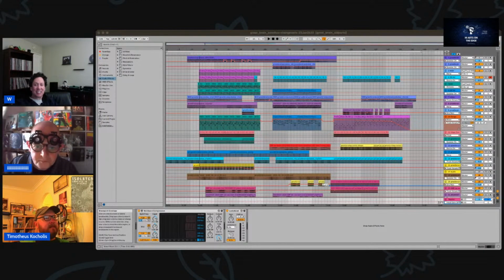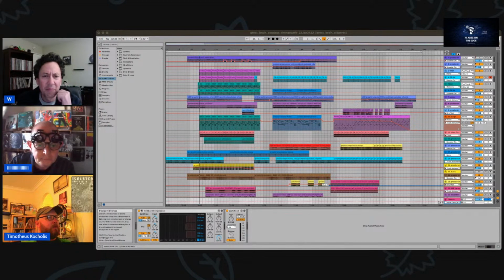Universe in Reverse Album Listening Party with Isolated Gate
Enjoy our party + conversation with Tim Koch and Ian Masters!